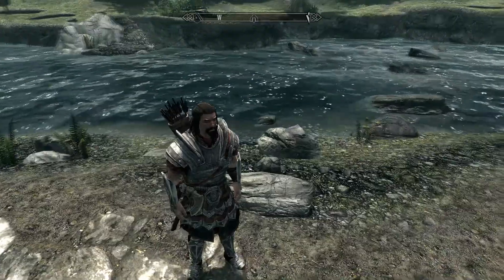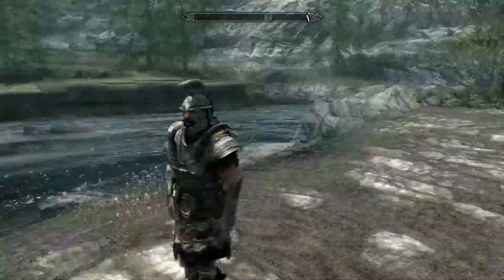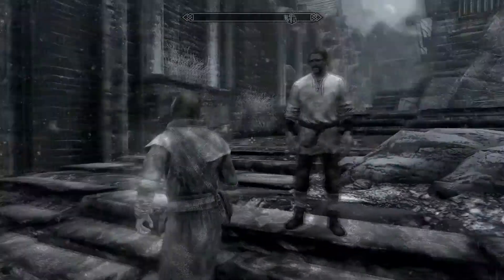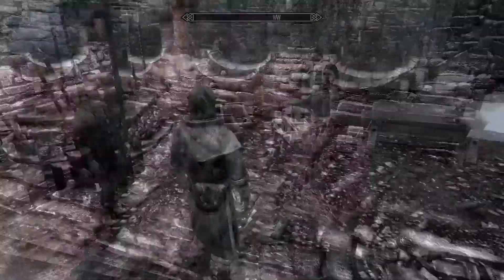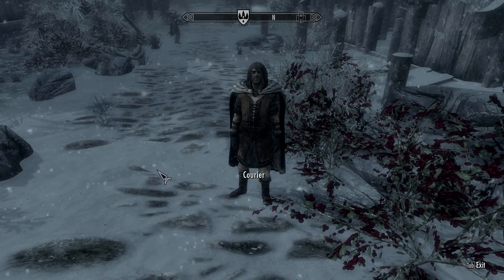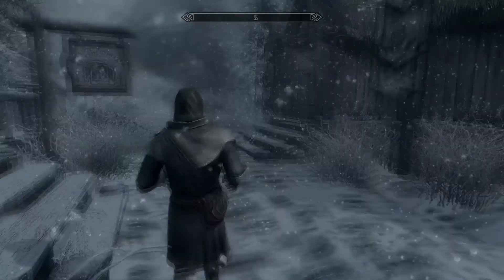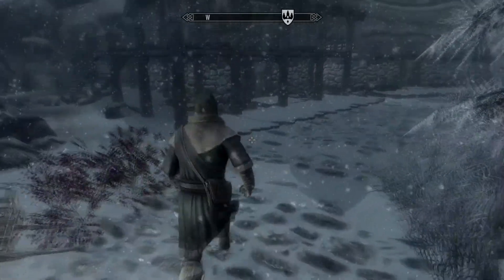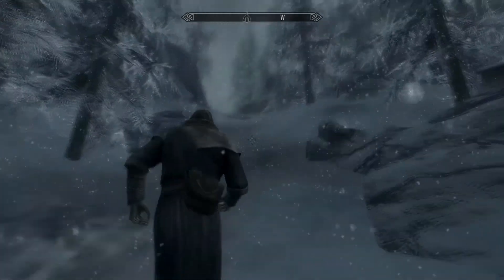Wet And Cold - Paid Mod Review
*UPDATE* In the day it took me to finalize this video there is now a notice on this mods Steam Workshop site saying that a DMCA takedown notice had been filed, so we'll see what happens.

This is the first in our series of Paid Mod Reviews. We'll be taking a look at mods that are available for purchase on the Steam Workshop to give you an idea on if you think it's worth the price.
Game: Skyrim
Mod: Wet and Cold by Isoku